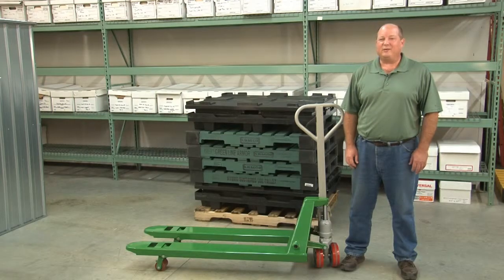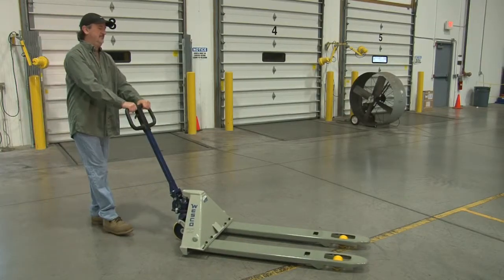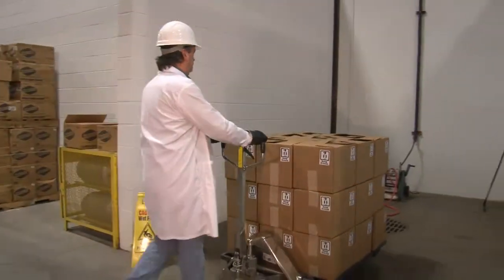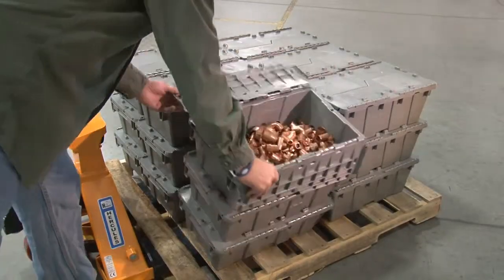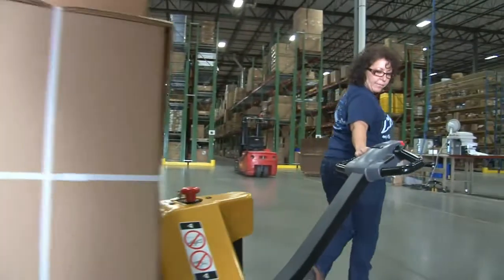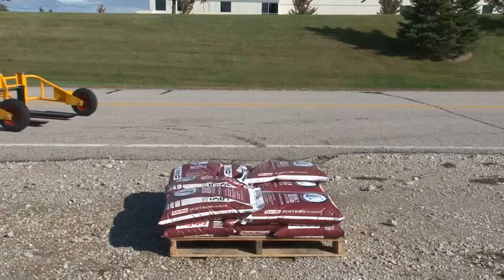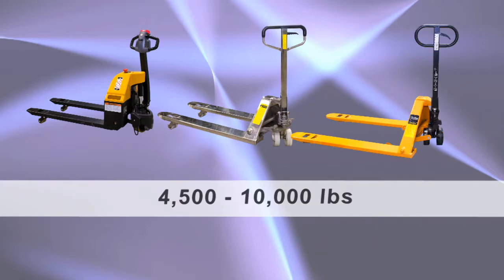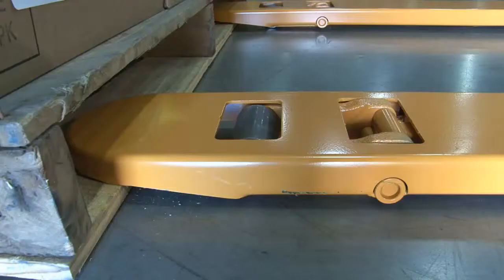C&H Distributors - Pallet Truck Selection Video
Learn how to select the proper pallet truck for your specific needs.